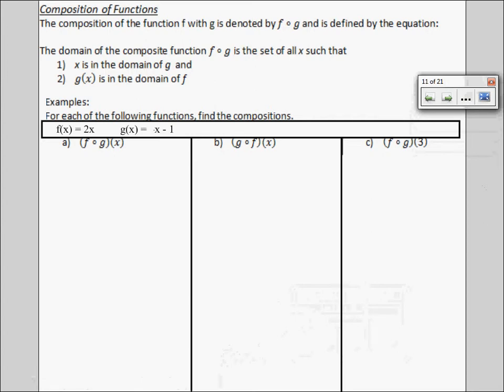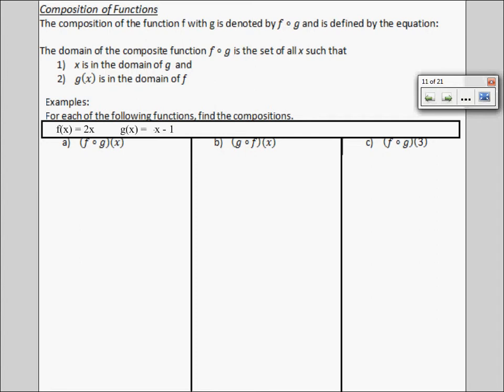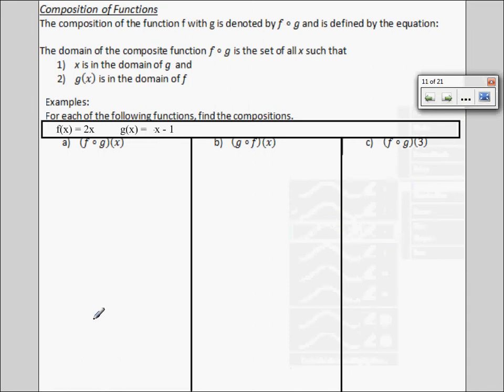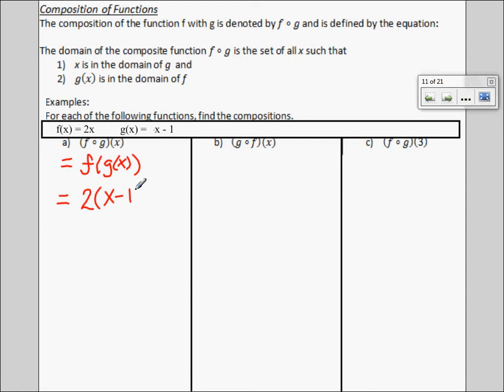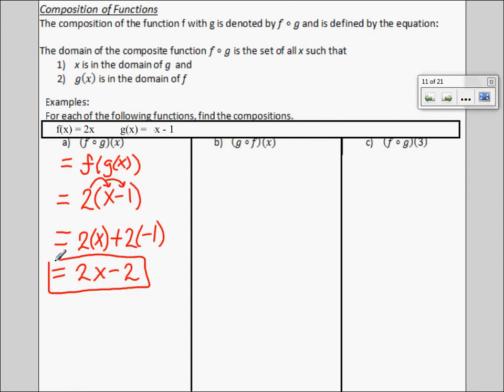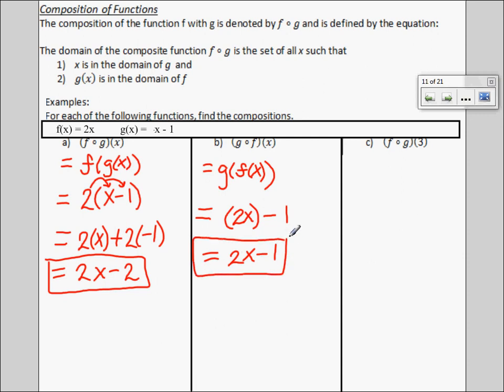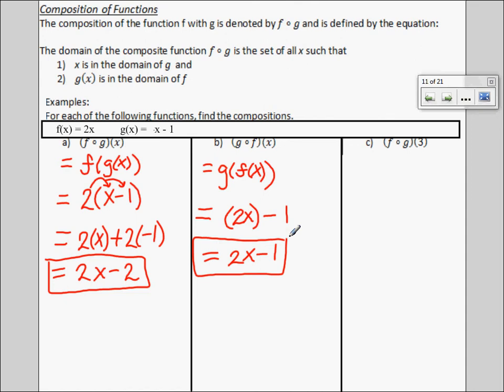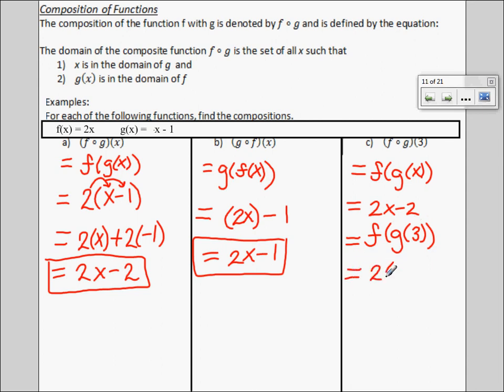MAT150 Composition of Functions PartII